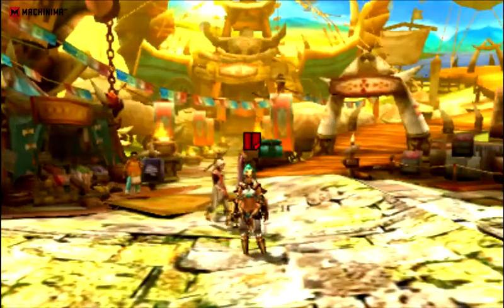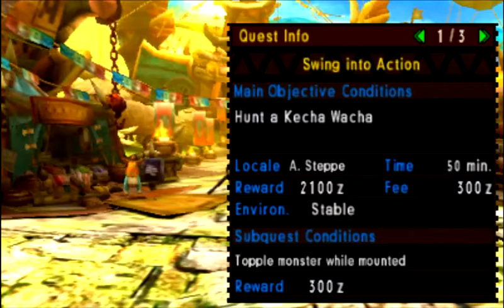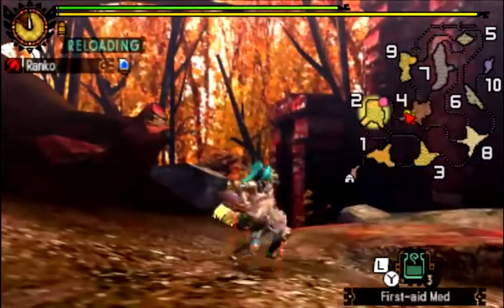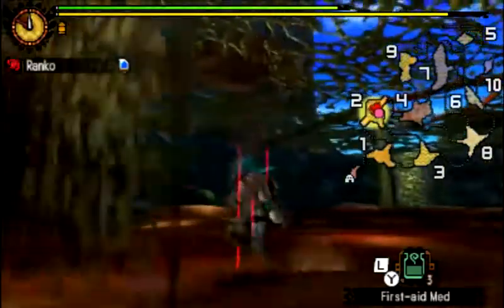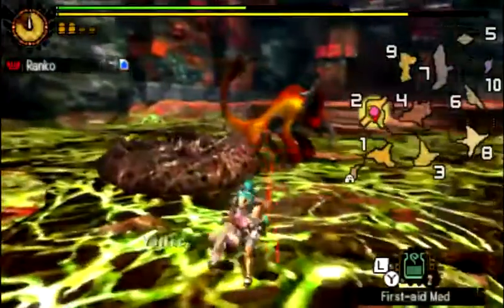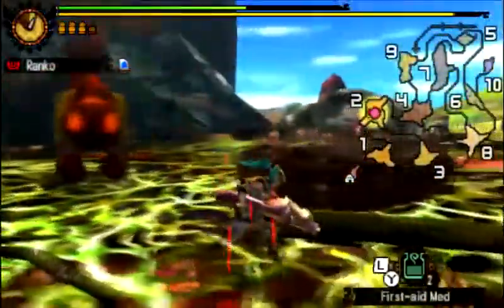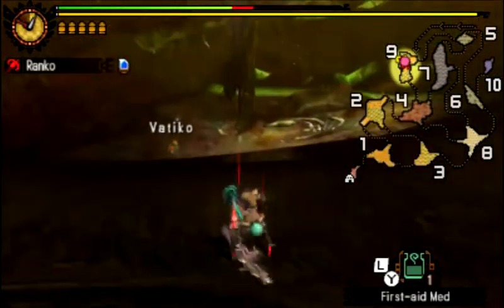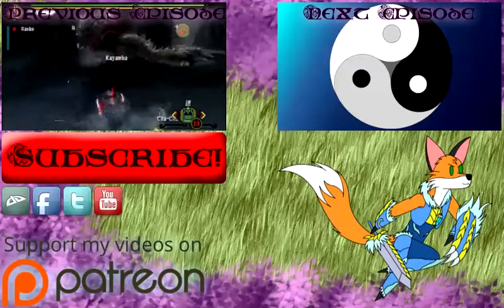Monster Hunter 4 Ultimate - Kecha Wacha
Welcome to the world of Monster Hunter 4 Ultimate. Today I go after a Low-rank Kecha Wacha in the Ancestral Steppe.

Monster Hunter 3 Ultimate is available for the Nintendo 3DS system.

Produced and published by Capcom.